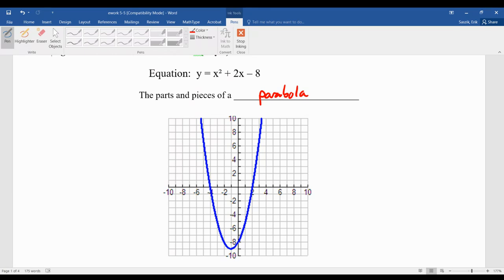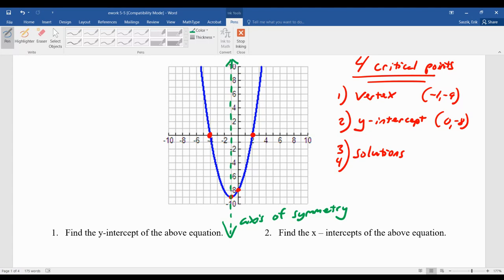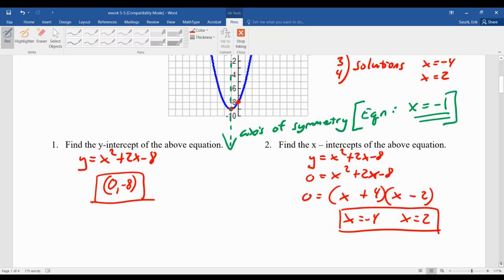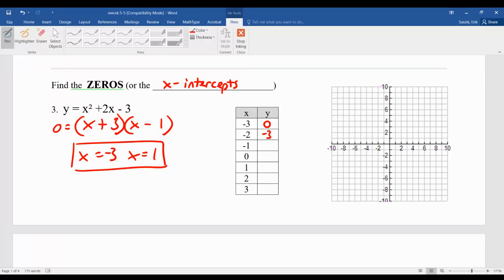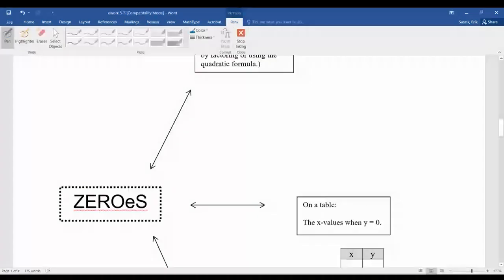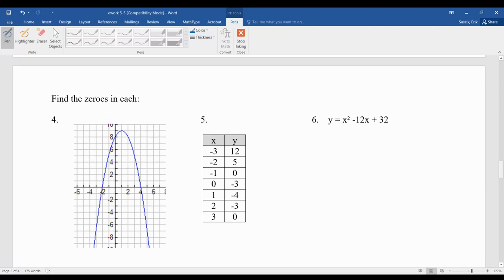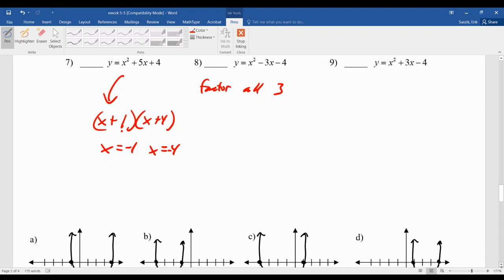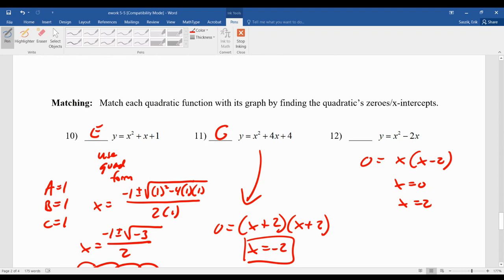Untitled: Apr 25, 2020 12:00 PM